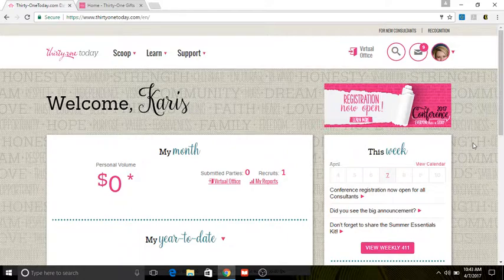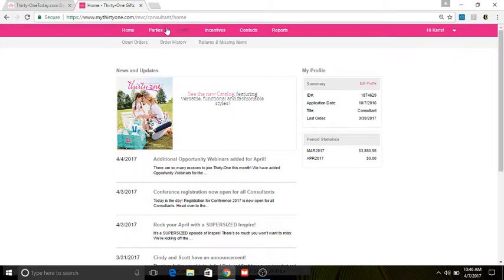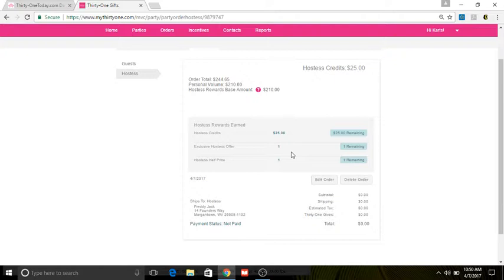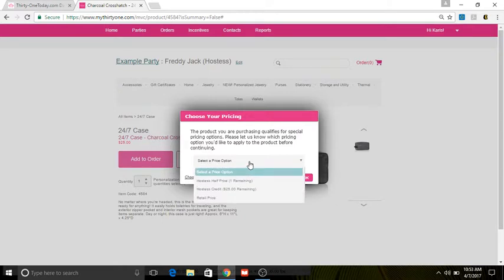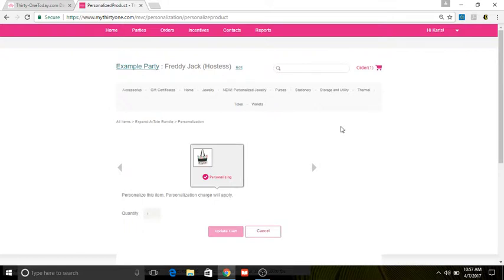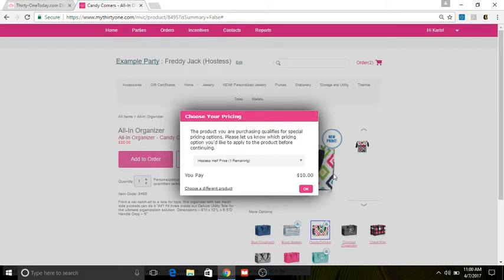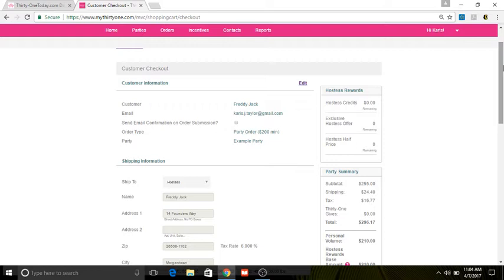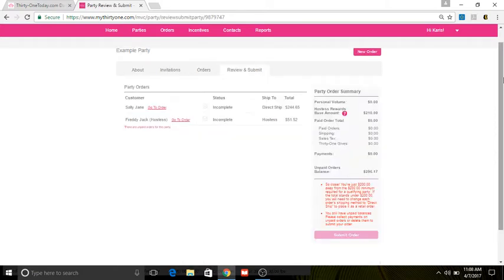How to create a Hostess Order and Tips for when creating the order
Video Number 3 Partying with Thirty-One is so much fun and you are going to be doing quite a bit of it with your friends and family! This video will help you create a hostess order and learn some valuable tips when helping your hostess pick out her rewards!